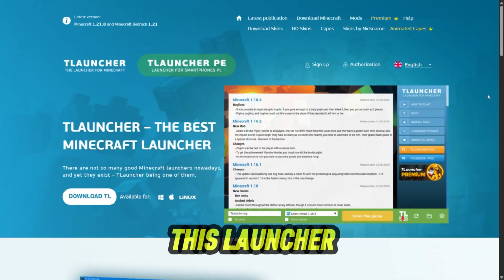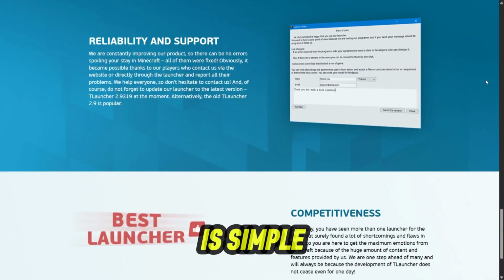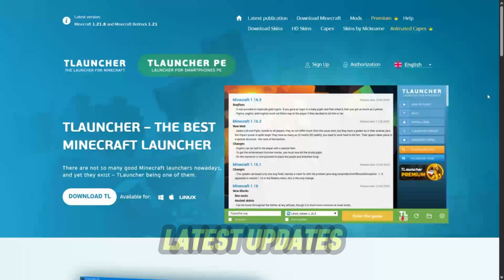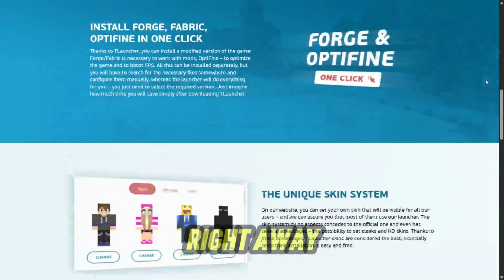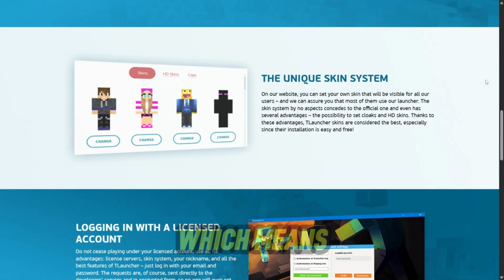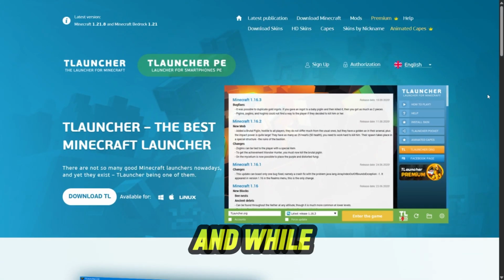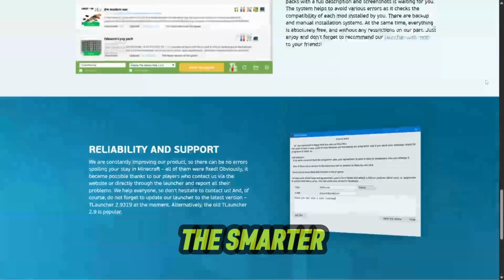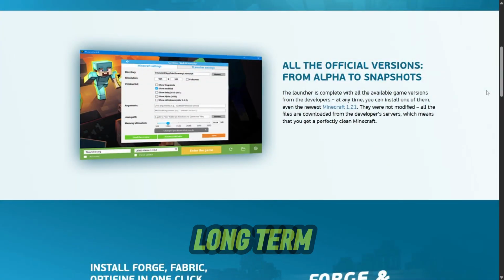TLauncher Download Minecraft Launcher | Honest Review (ALL YOU NEED TO KNOW)